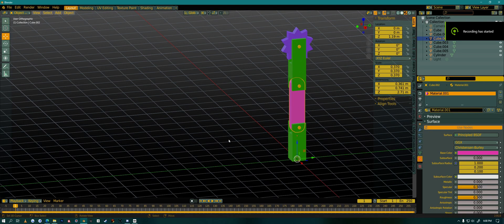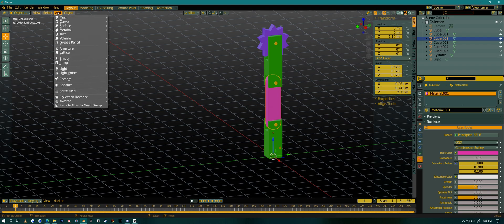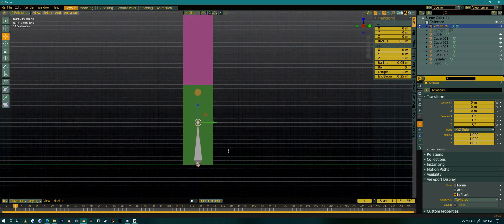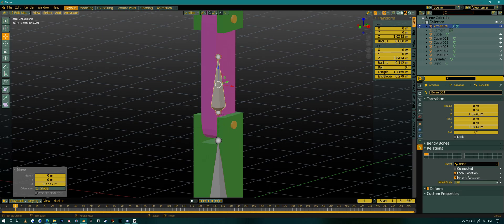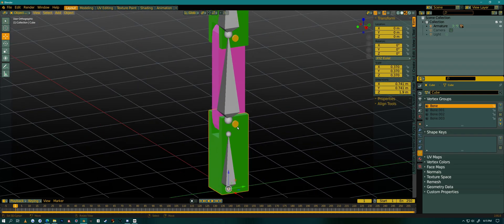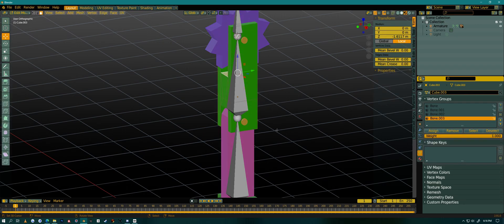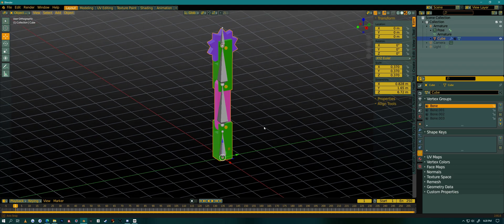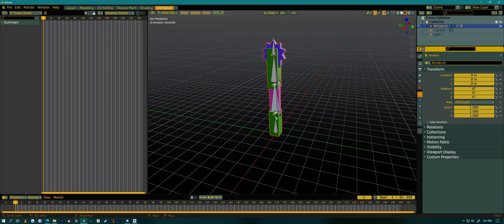How to Rig Machines with Bones for Games in Blender?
This is a quick tutorial to show how to rig mechanical items with bones to animate with, and use in a game engine.

My Products on FAB!!!